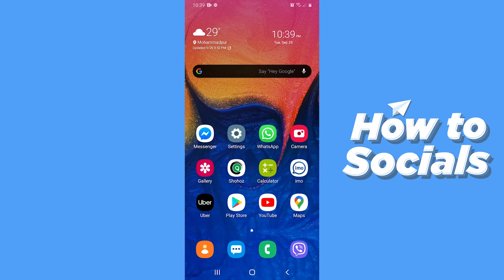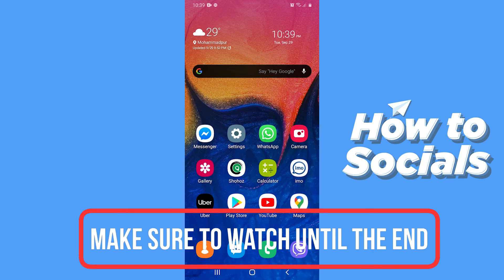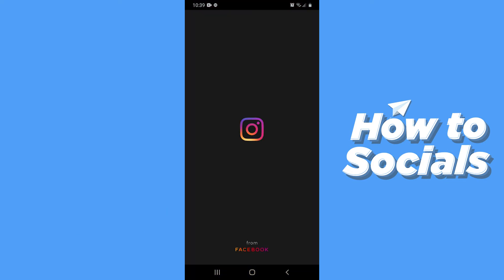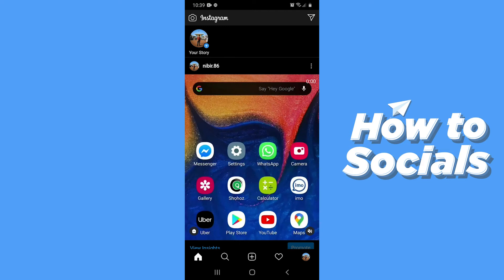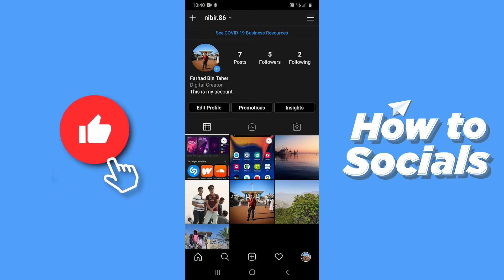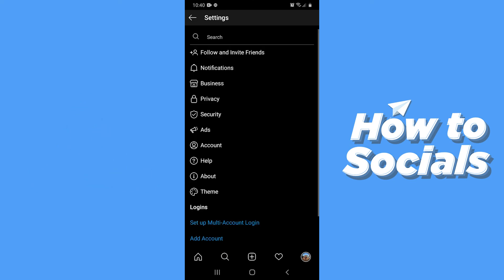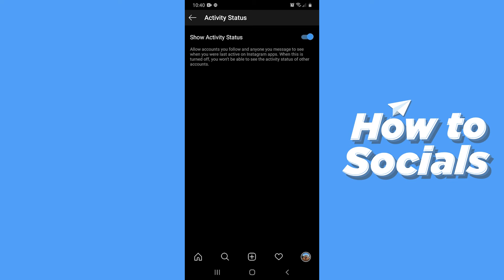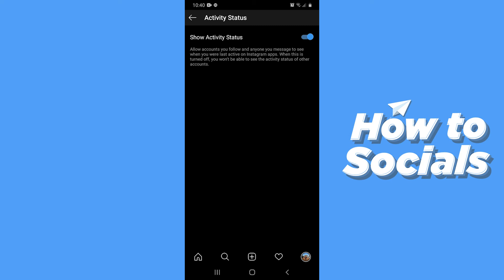How To Hide or Turn Off Activity Status Last Seen On Your Instagram 2020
In this video, I show you how to turn off your activity status on Instagram so that nobody will know when you had last seen their messages!